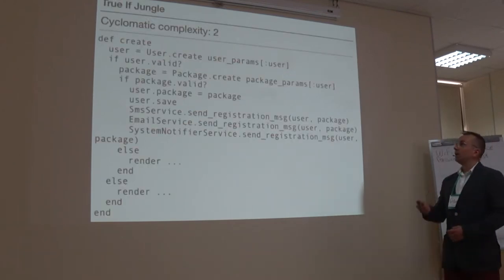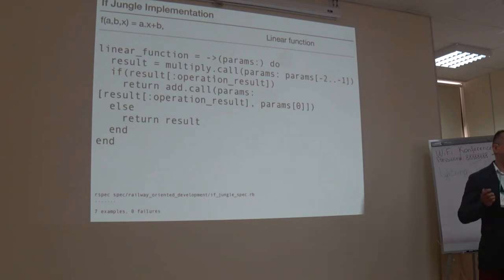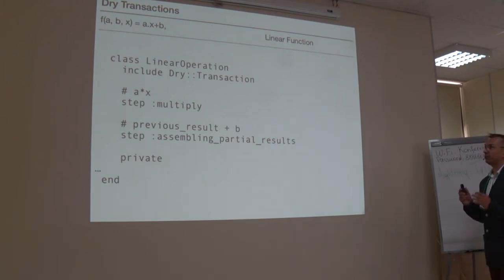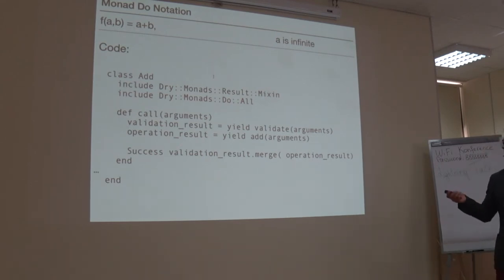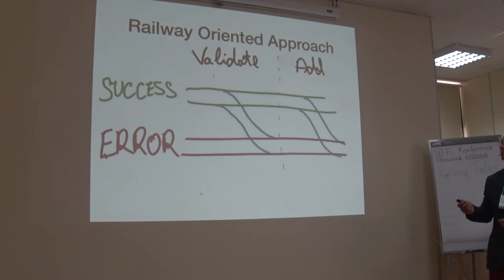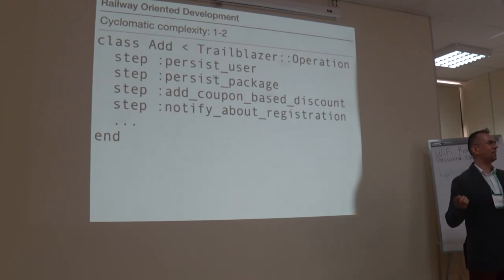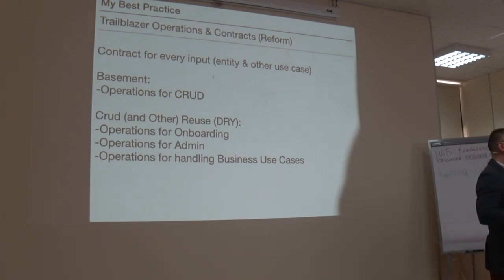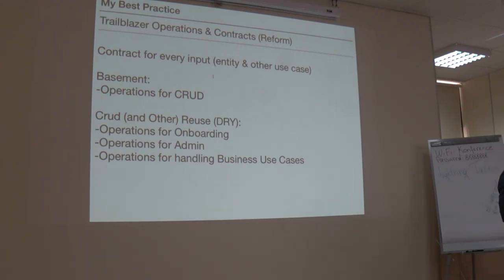The Trailblazer Ride from the If Jungle into a Civilised Railway Station - Orban Botond (ENG)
Speech of Orban Botond, Ruby Developer at Toptal, at Ruby Meditation 27, Dnipro,  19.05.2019

Software development is a domain where everybody can make a beautiful sculpture or can quickly build an unsolvable maze. According to my observations the later happens more often unfortunately.
In the title for my presentation both the If Jungle and the Civilised Railway Station are methaphors representing the opposite ends of the scale of quality code.
In my presentation I am going to present my personal experiences on how to get out from the trap of the if jungle by making the code to adhere to the SRP and DRY principles. I am also going to show the advantages of the Railway Oriented Programing using the 3 different libraries.
The examples are going to be stereotypical errors, fun and easy to follow.